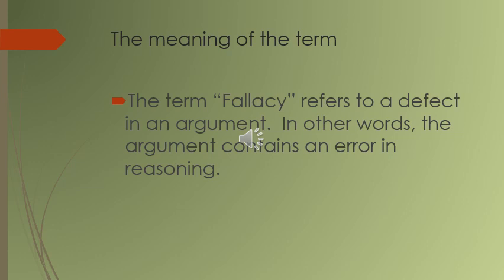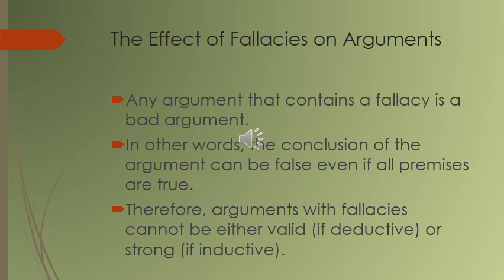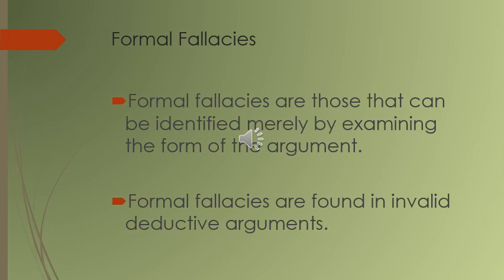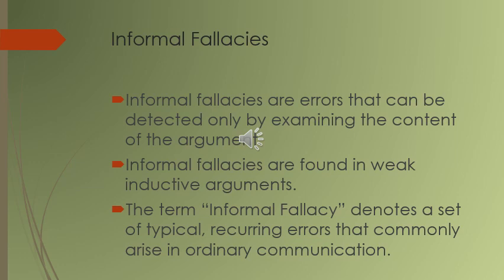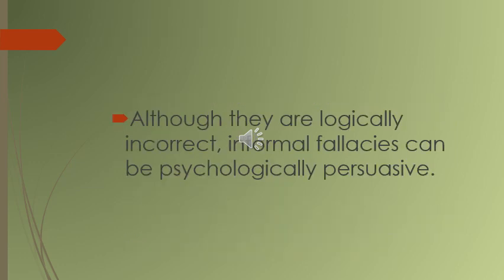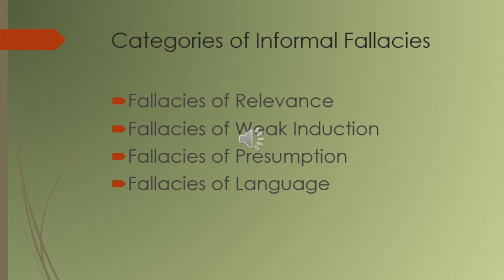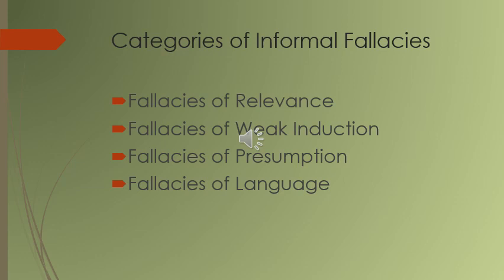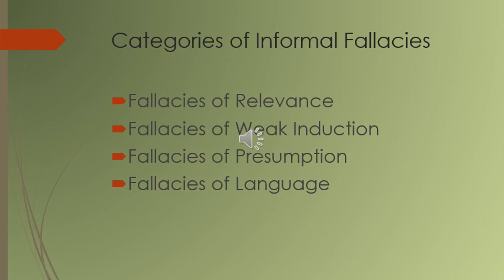Introduction to Fallacies Video Lecture